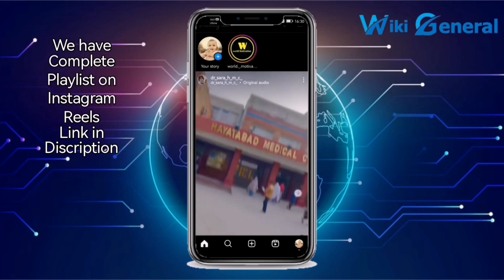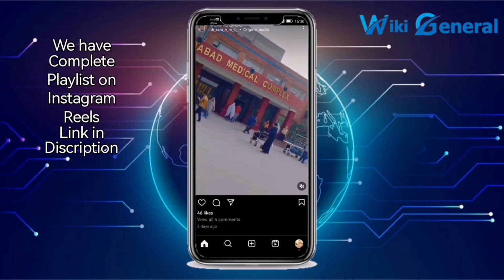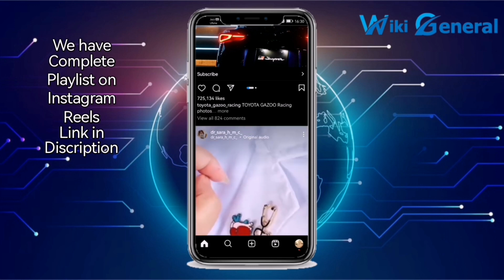How to makes reels on Instagram with multiple Photos in new update 2023 | Wiki General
Creating Reels on Instagram with multiple photos is a great way to share dynamic and engaging content with your followers. Reels allow you to combine multiple images into a single, visually captivating video. Here's a step-by-step guide on how to make Reels on Instagram using multiple photos:

Step 1: Open Instagram:
Launch the Instagram app on your smartphone and ensure you're logged into your account.

Step 2: Access Reels:
Tap on the "Add" button located at the bottom-center of the screen. This is the same button you would use to add a new post to your feed or story. From the options that appear, select "Reel."

Step 3: Choose Multiple Photos:
Once you're in the Reels creation interface, you'll see various creative tools at the left side of the screen. Tap on the image icon to select the photos you want to include in your Reel. You can select multiple photos from your gallery.

Step 4: Arrange and Edit Photos:
After selecting the photos, you can arrange their order by dragging and dropping them within the timeline at the bottom of the screen. You can also use editing tools like filters, stickers, text, and drawings to customize each photo.

Step 5: Set Duration for Each Photo:
By default, each photo in your Reel will be displayed for a few seconds. You can adjust the duration by tapping on the photo and selecting the time duration you prefer. This helps control the pacing of your Reel.

Step 6: Add Music (Optional):
If you'd like to add a musical track to your Reel, you can tap on the music icon and choose a song from Instagram's music library. You can select a specific part of the song that matches your Reel's content.

Step 7: Record Additional Clips (Optional):
In addition to the multiple photos, you can also add short video clips to your Reel. Tap on the record button to capture clips, and these can be interspersed between the photos to add movement and variety.

Step 8: Add Effects and Text (Optional):
Use Instagram's creative tools to add effects, filters, text, and stickers to enhance your Reel's visual appeal. These elements can help convey your message or theme more effectively.

Step 9: Preview and Adjust:
Once you've arranged and edited your photos, video clips, and added all the desired elements, tap the play button to preview your Reel. If necessary, make any adjustments to timing, effects, or content placement.

Step 10: Share Your Reel:
When you're satisfied with your Reel, tap the arrow icon in the bottom-right corner. This will take you to the sharing screen where you can add a caption, hashtags, and select your audience (public, followers, etc.). You can also choose to share your Reel to your feed, your profile's Reels tab, or both.

Step 11: Post Your Reel:
After finalizing your sharing settings, tap the "Share" button to publish your Reel. It will now be visible to your selected audience, and it may also appear on the Explore page if it gains traction.

Congratulations! You've successfully created a Reel on Instagram using multiple photos, showcasing your creativity and engaging your audience in a visually appealing way.